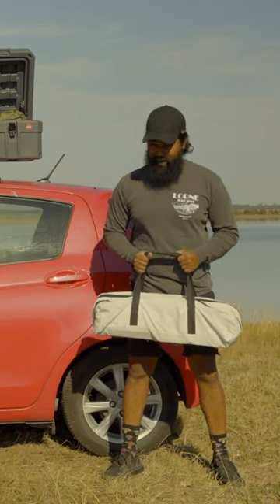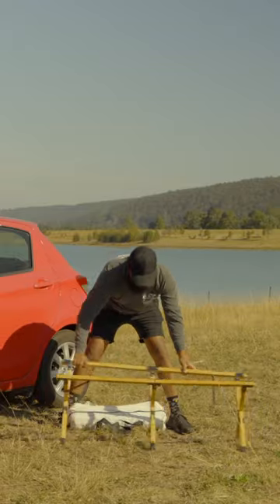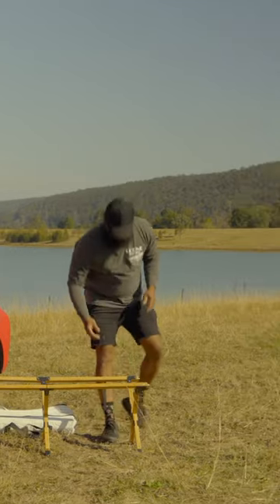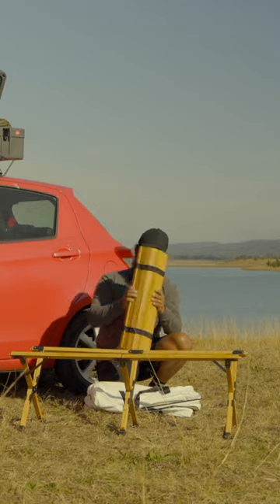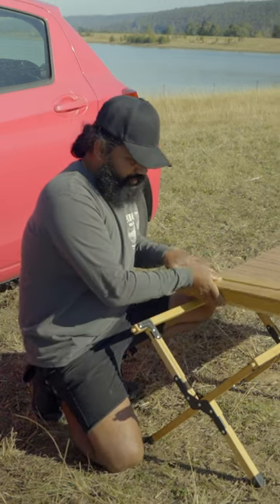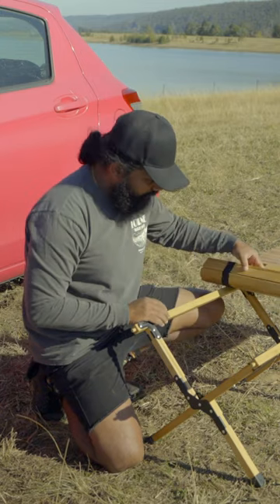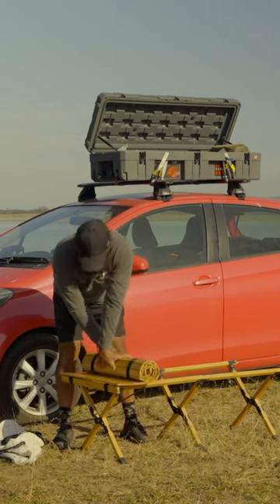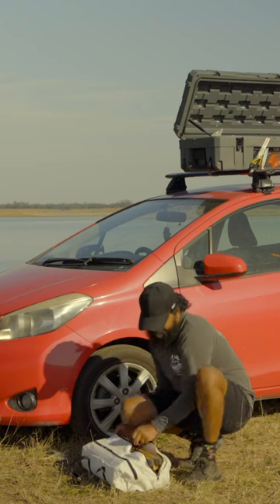The campaign table no one need !!